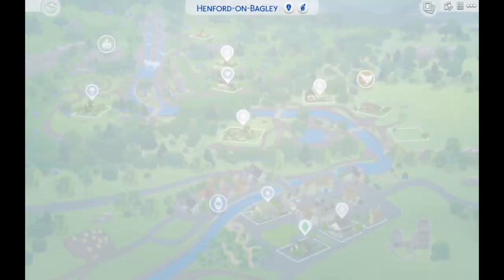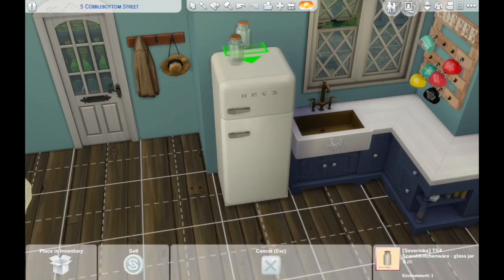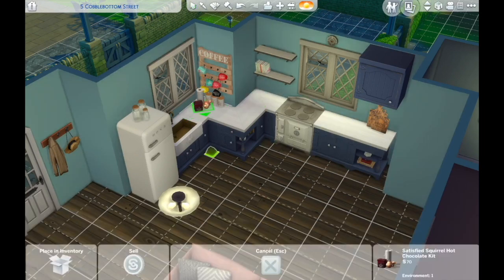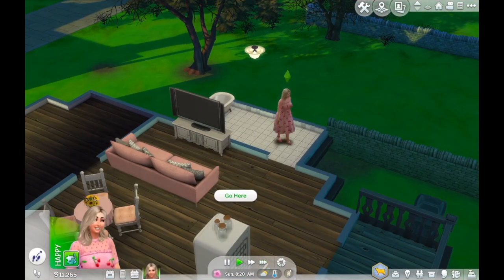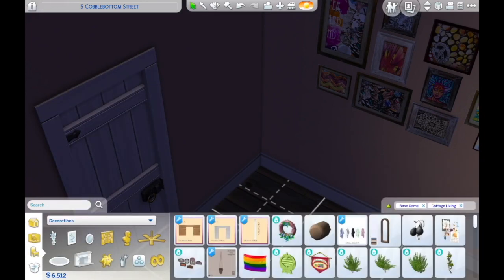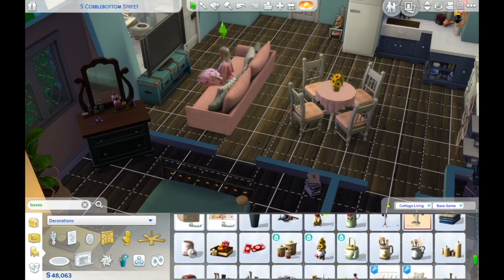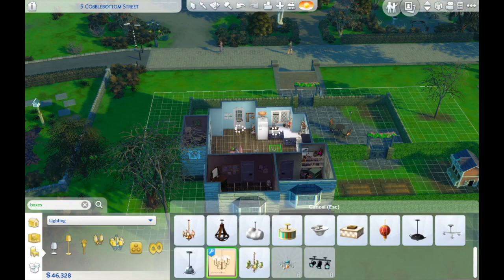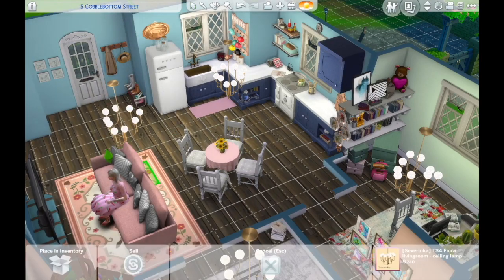Sims 4 Cottage Living Speed Redecorate with me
I was originally going to call this a reno, but since I didn't move a single wall, I guess I basically just redecorated the cottage.

Packs used in this video: Base & Cottage Living
CC used from TSR: